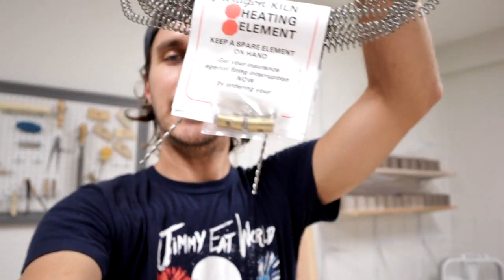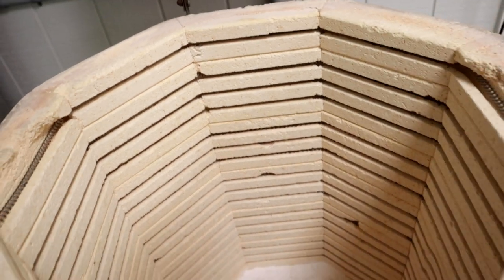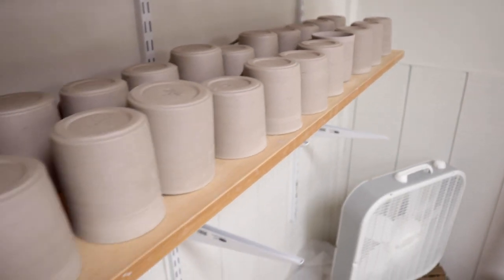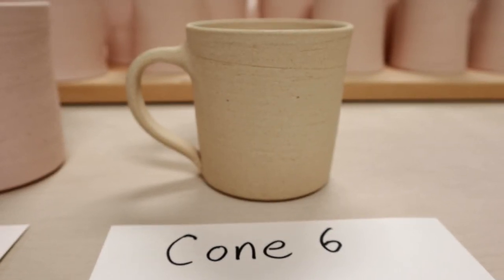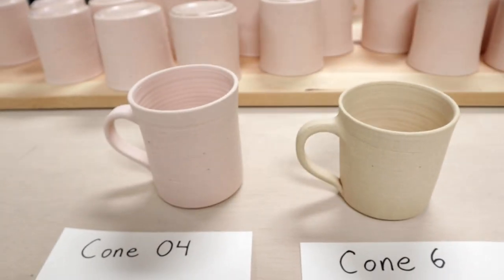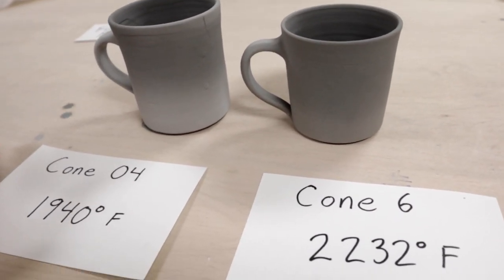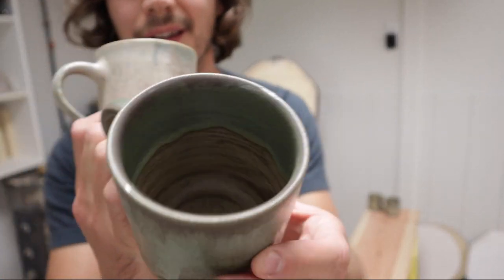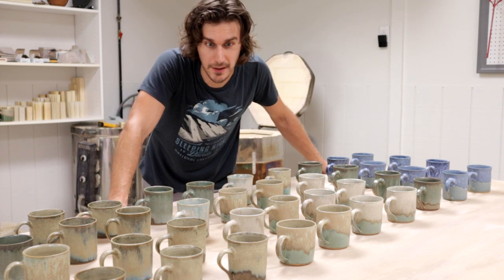Learning from my mistakes... finally a successful kiln unloading!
It's been a long time since I posted a video, I have started teaching a new school year and my time has been stretched. However, I am still focused on Oak Creek Pottery, just don't have as much time as I did over the summer. In this video i fix my kiln element, I take a few minutes to explain the big mistake I made on the last video, and I successfully fire a batch of pottery. I am very happy with the results.